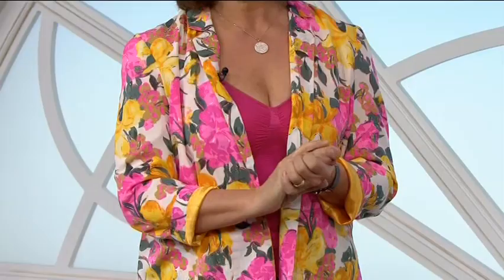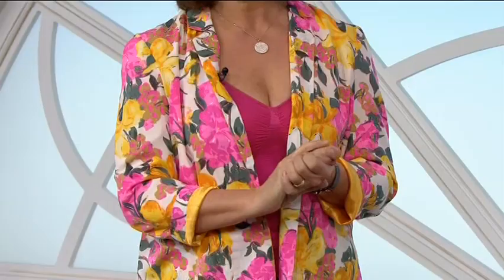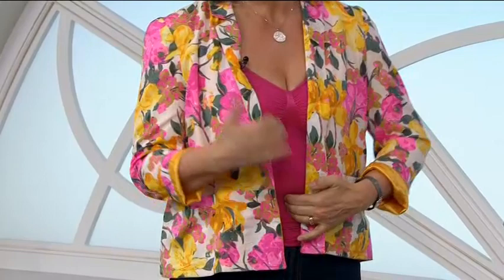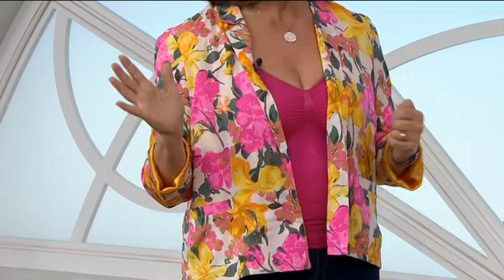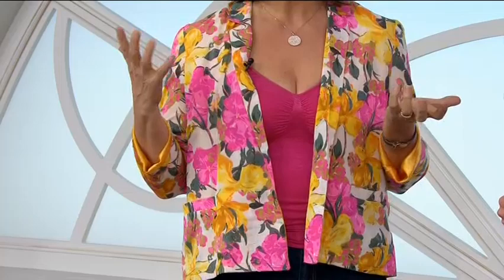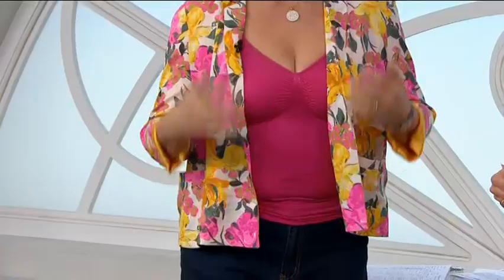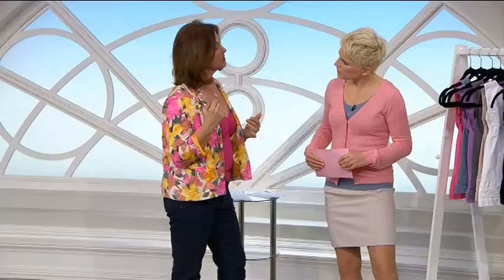Kathy Tayler, Shapewear, QVC 040314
KathyTayler, Shapewear, QVC, March 2014